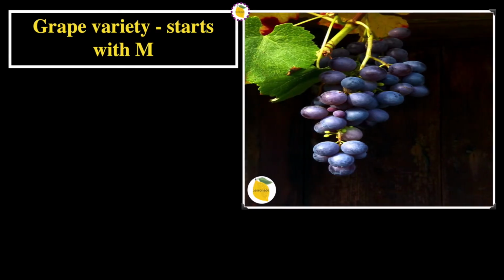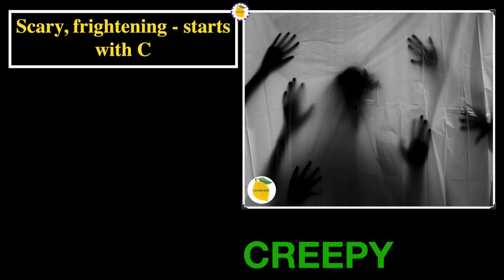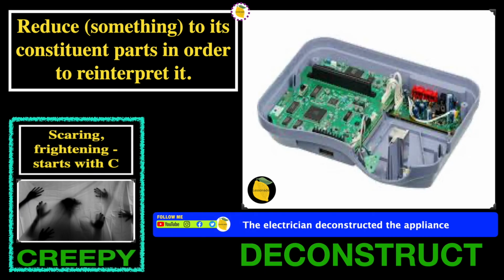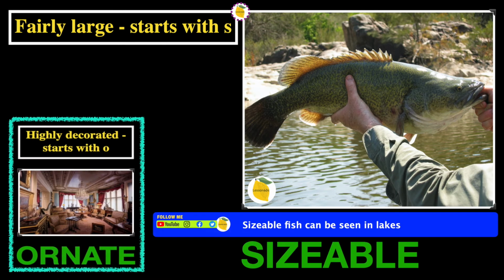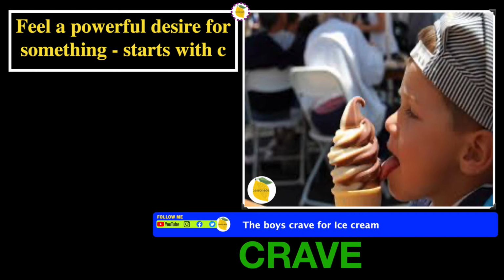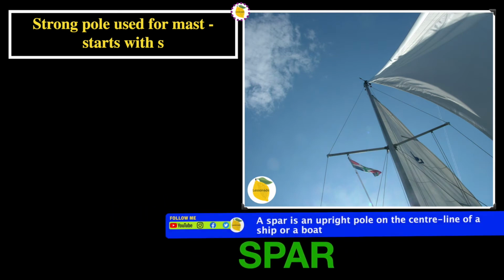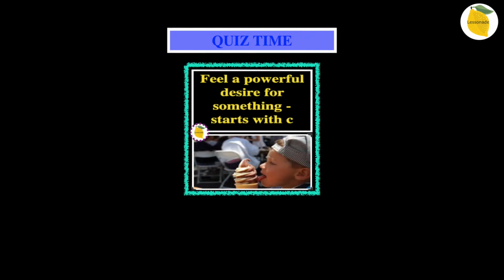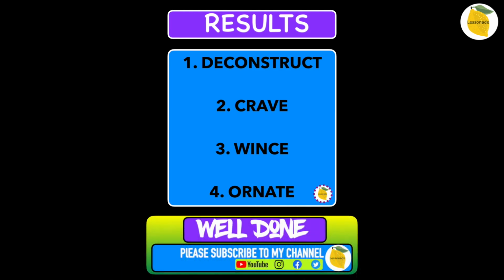(#9) 11 Plus Vocabulary Flashcards | 11 plus Vocabulary List | 11 plus english vocabulary